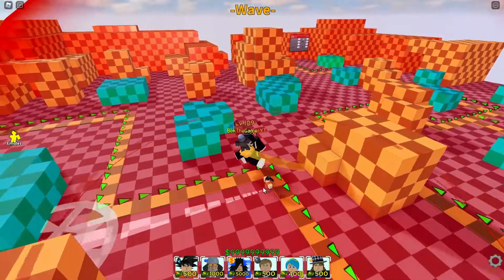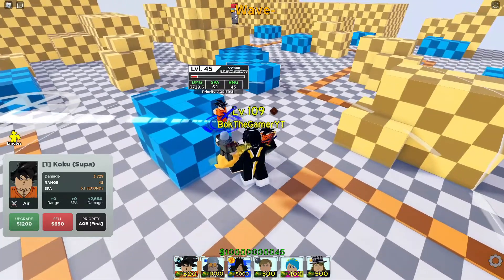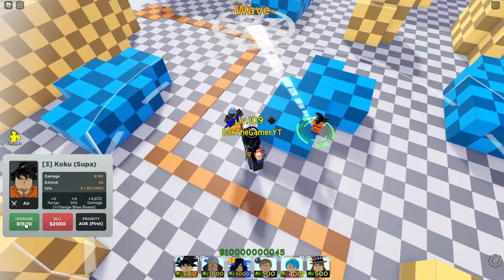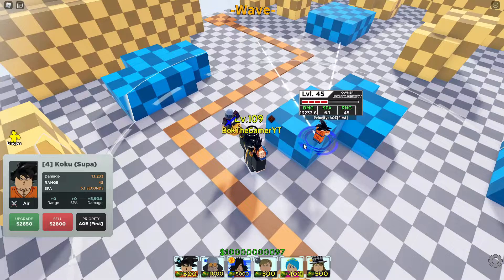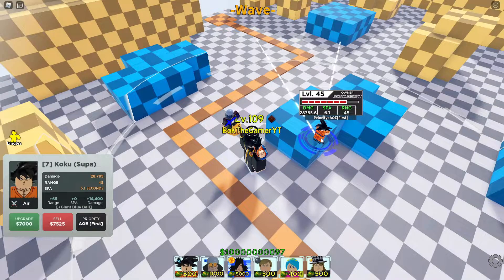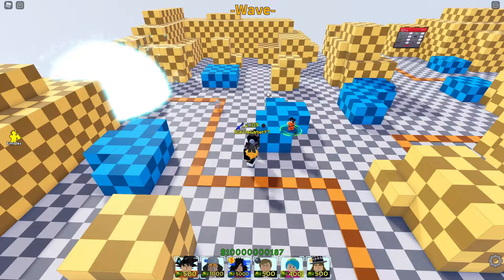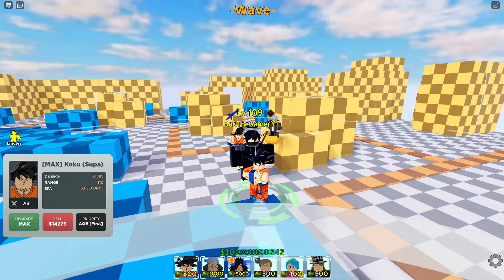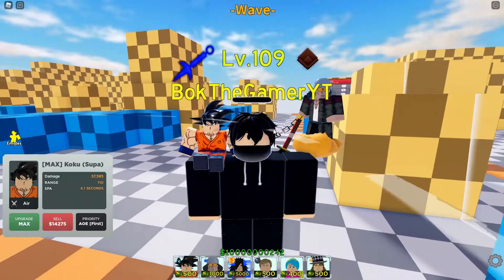New 5 Star GOKU(Koku Supa) Unit Showcase ASTD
Music in the video:
-Hunter x Hunter Musicality Remix
-Diavolos Theme Musicalty Remix

Go check out Musicality his music is really good